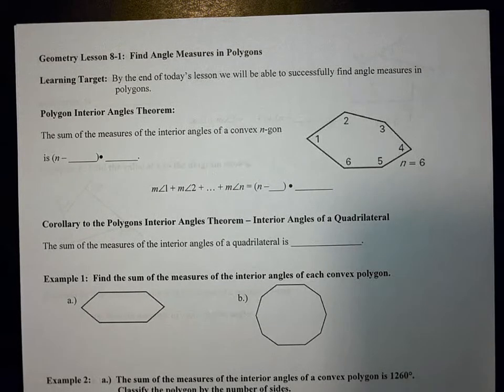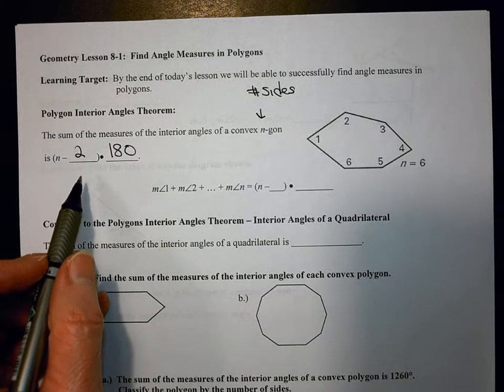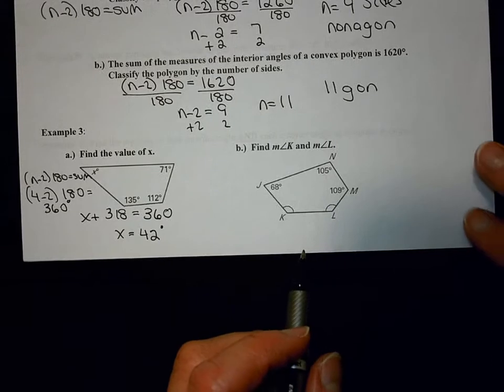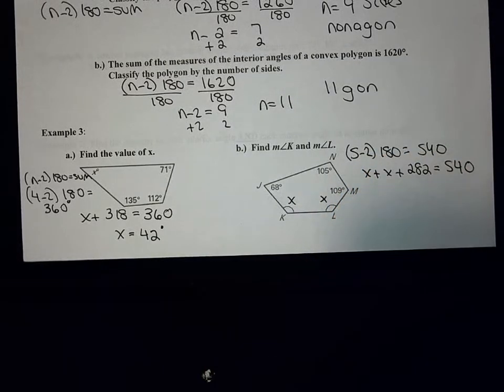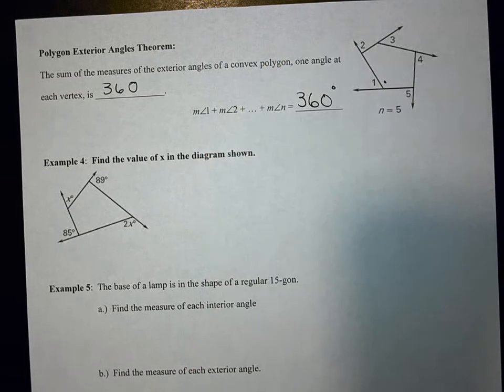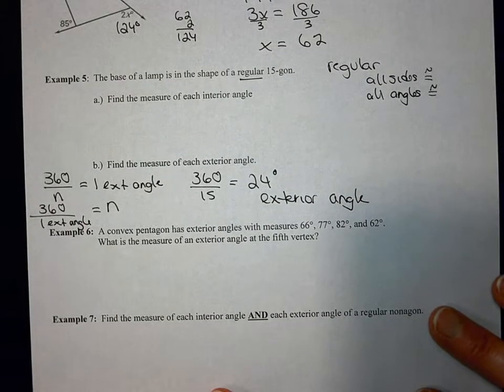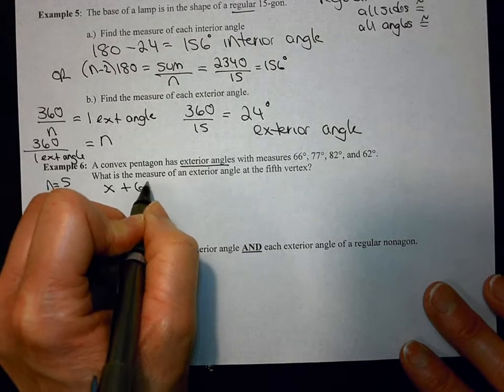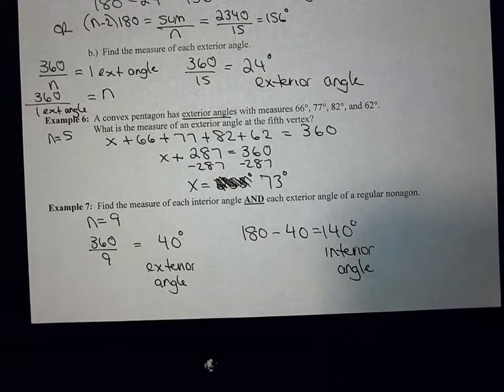g 8 1 notes video